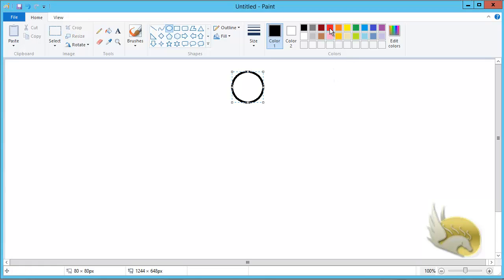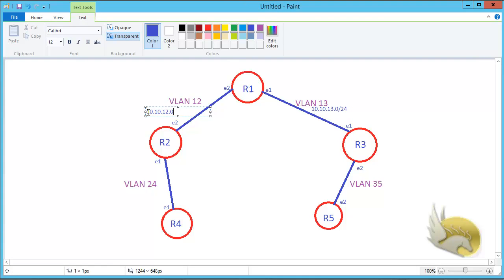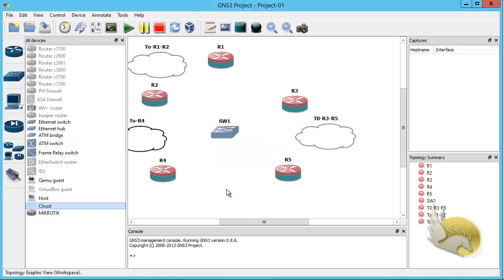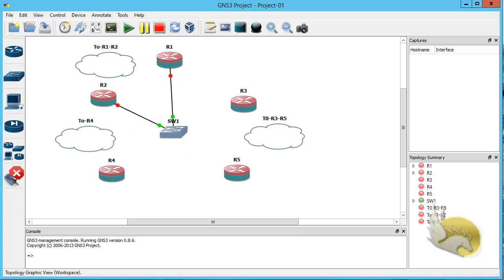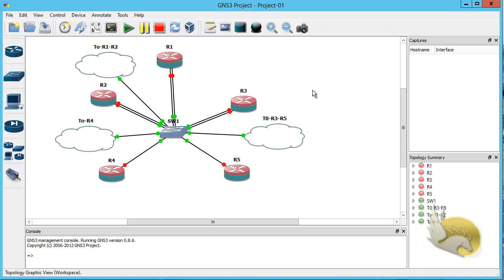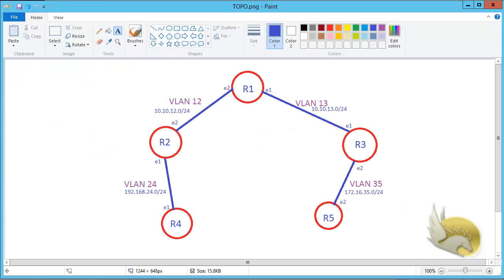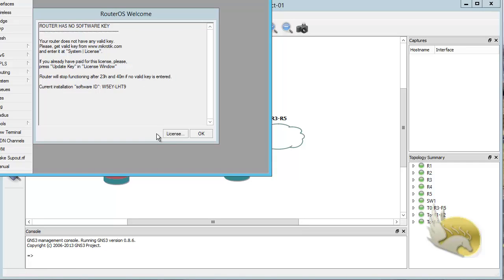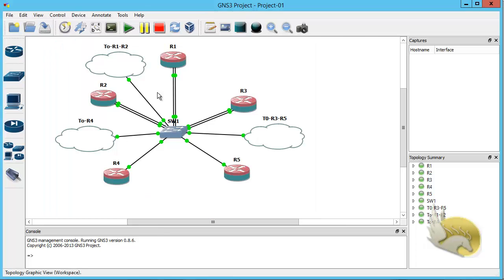4-MikroTik Setting up the Lab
4-MikroTik  Setting up the Lab